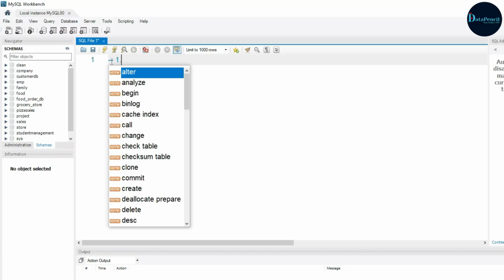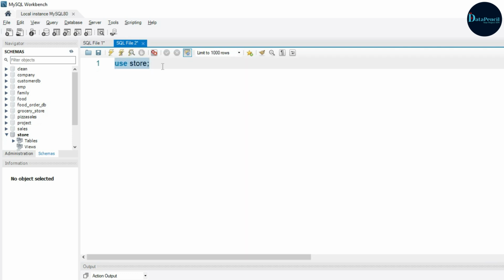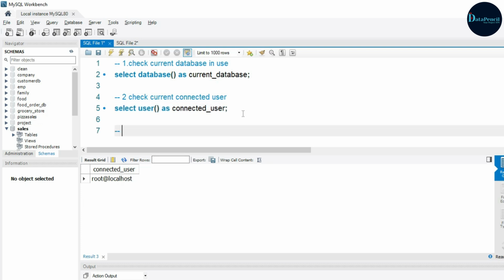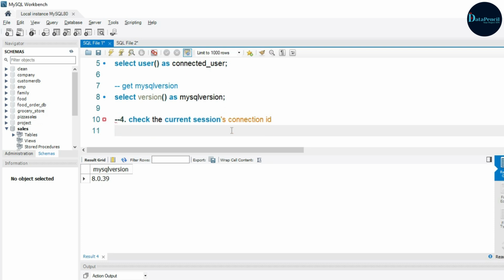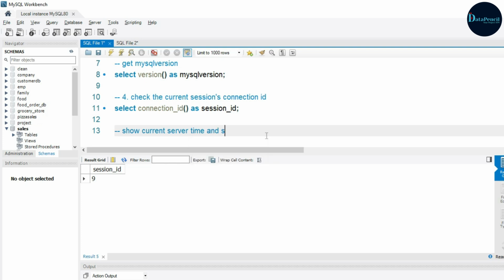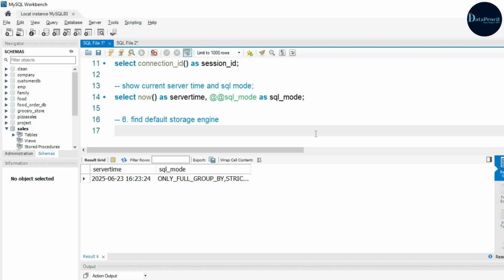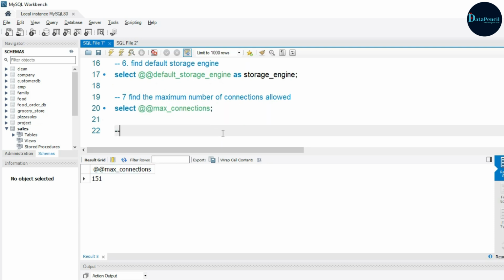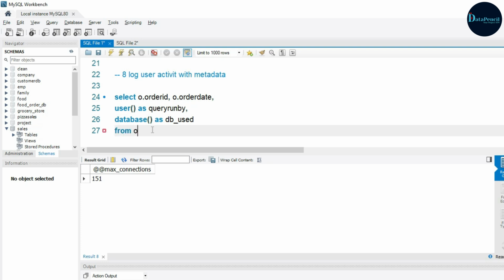SQL Handson 16/25: System Information Functions -SQL Project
In this practical Store Management System Project, you’ll explore System Information Functions like USER(), CURRENT_USER(), VERSION(), DATABASE(), and more—functions often overlooked but extremely important for SQL environments, database management, debugging, and permissions.

🔍 What You’ll Learn:

How to identify current user sessions

Track database environments

Fetch SQL server version info
🔗 Playlist: Check out the full 25 Topics = 25 Projects series here

Create queries using system info to enhance transparency in enterprise-level database applications

💡 Project Setup:

4 key tables: Customers, Orders, Order_Details, Products

Realistic query examples using system functions

BONUS: Add meta info like audit logs & version tracking using SQL

📈 This is an excellent project for interviews, hands-on learning, and leveling up your database skills for DBA, Analyst, or Developer roles!